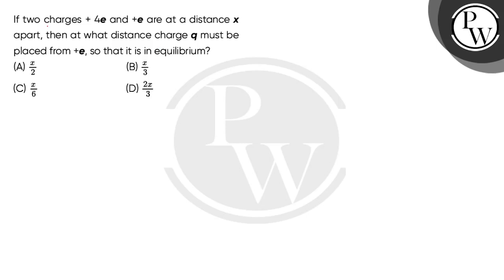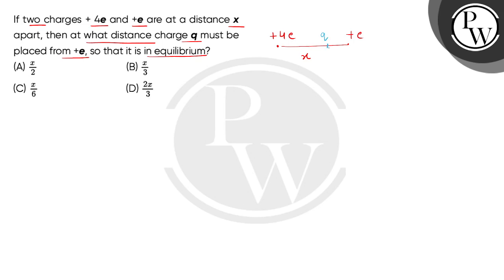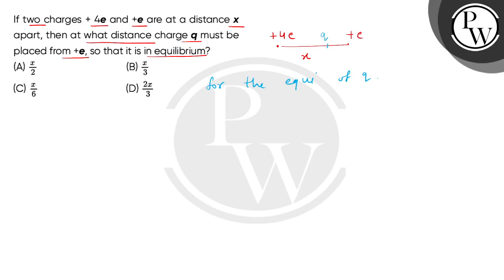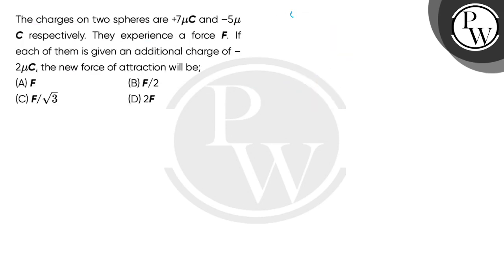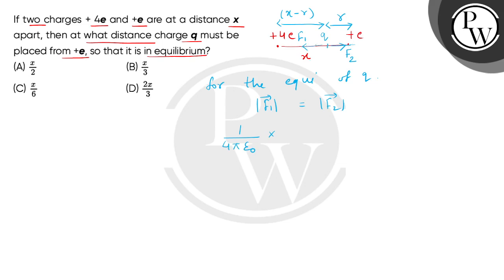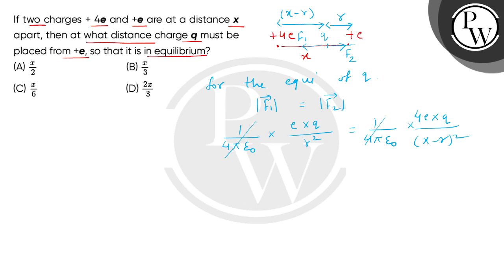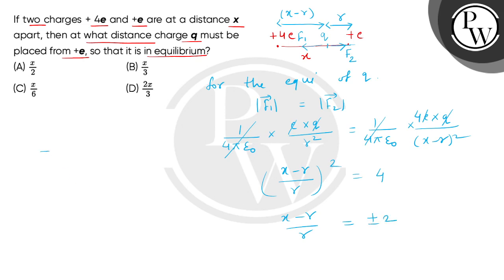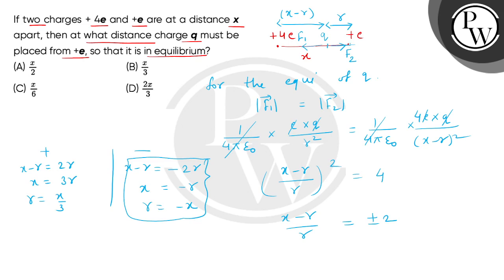If two charges + 4e and +e are at a distance x apart, then at what distance charge q must be pla....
If two charges + 4e and +e are at a distance x apart, then at what distance charge q must be placed from +e, so that it is in equilibrium?